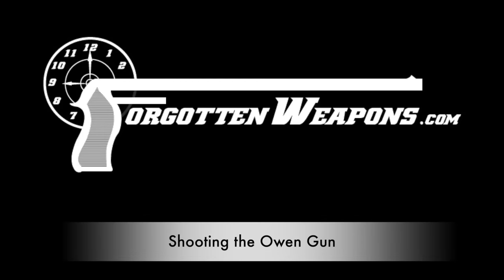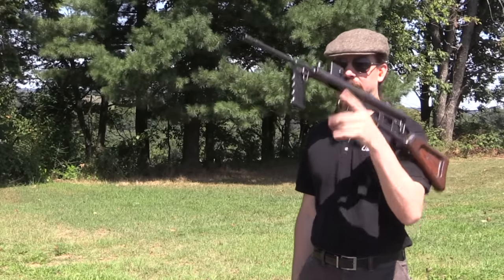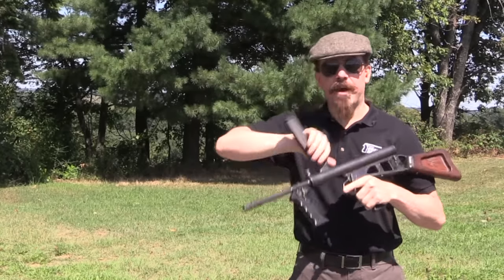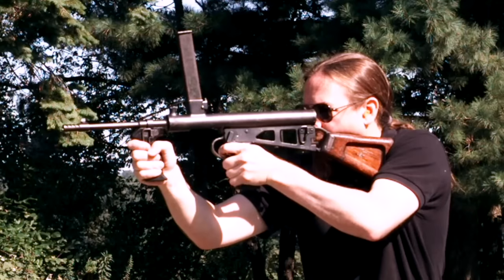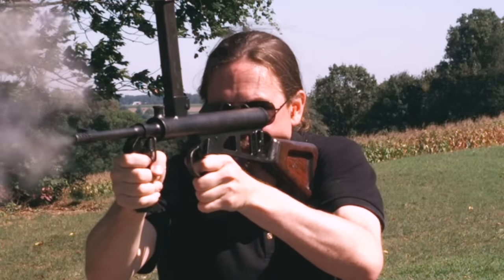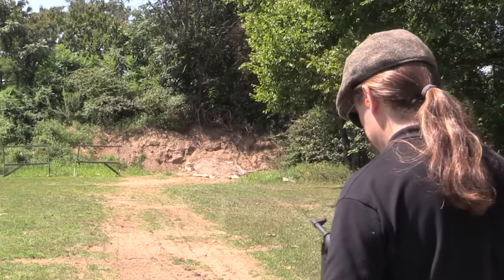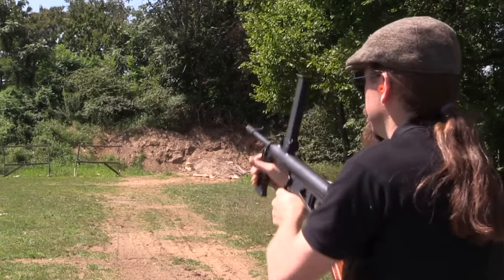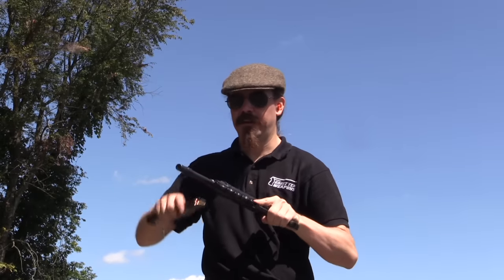The Owen SMG: Looks Bad; Shoots Good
The Owen Gun is one of the really good submachine guns fielded during the Second World War, but is a very scarce gun to find today. I had a chance to briefly shoot one year ago, and when I had the opportunity to try one out at Morphy's, I jumped at it. Feeding from the top and ejecting out the bottom, and using a unique internal design that keeps the mainspring segregated from dirt and debris, the Owen was a famously reliable gun. It may look like a lot of rubbish, but it handles well and shoots well!

Forgotten Weapons
6281 N. Oracle #36270